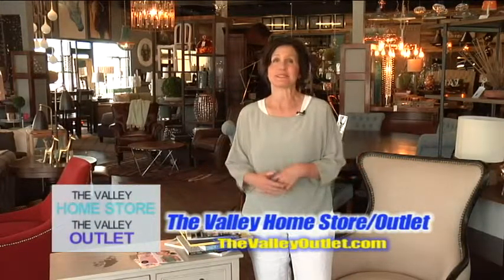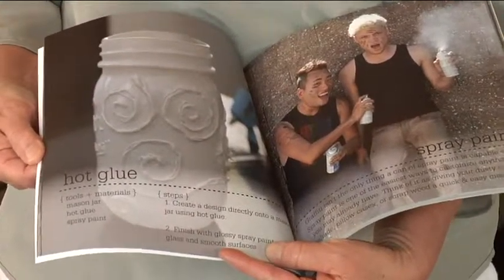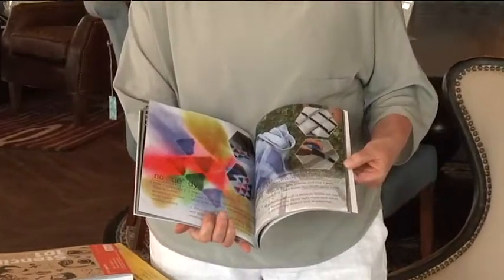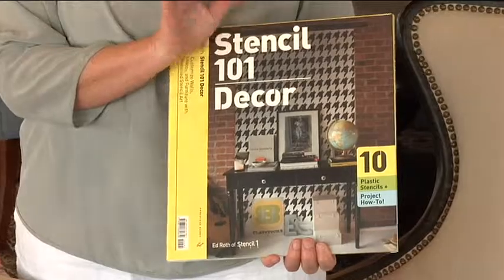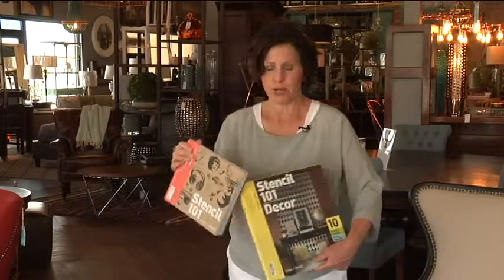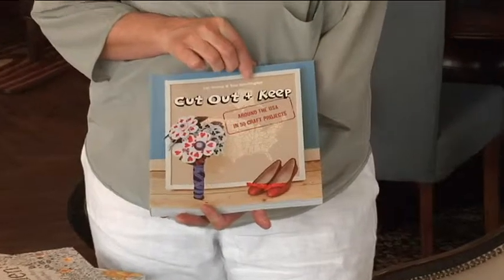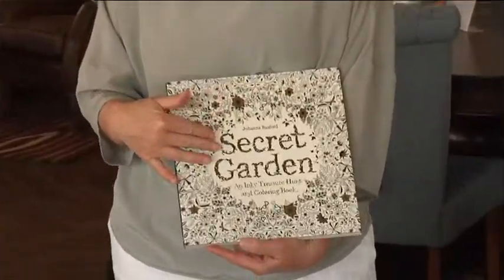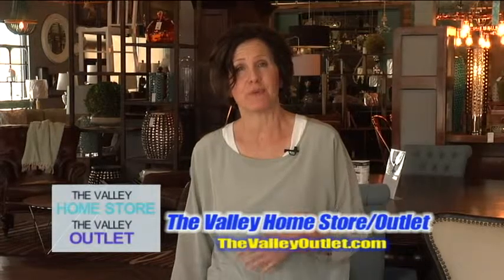The Valley Home Store and Outlet – craft books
Laura teaches about craft books.

The Valley Home store has all your decor needs. We’re a home furnishings, home accessories and gift store with highly qualified Interior Decorators on staff. Come meet Laura Wolford.

Looking for a Bargain? Check out The Valley Outlet. We’re a home accessories and gift store, with overstock and overruns at great prices.

Next to In-Stock Flooring (Old Peterson Country Store Bldg)

The Valley Home store. The Valley Outlet, Laura Wolford, Overstock.com, Interior Design, Interior Decorator,  Lighting, décor, stylish furniture